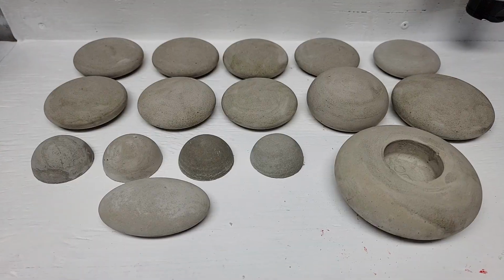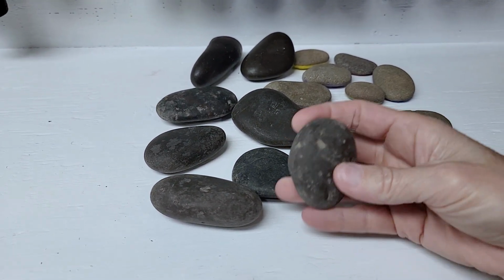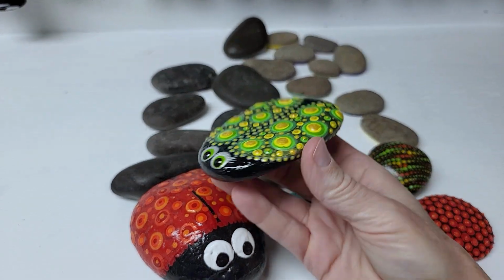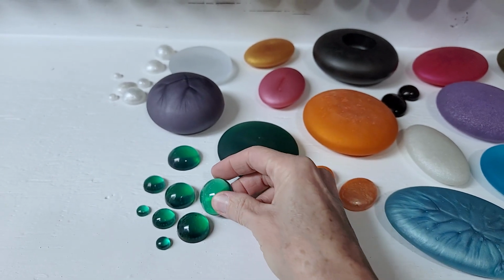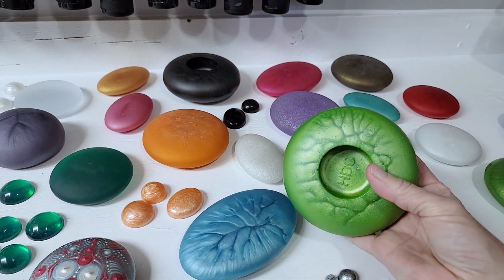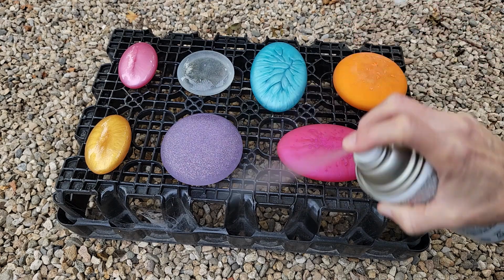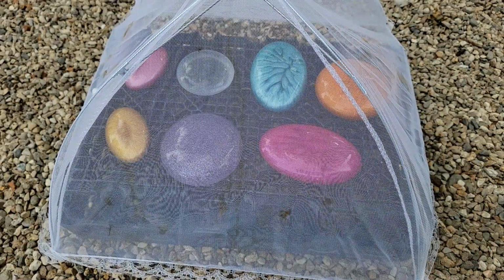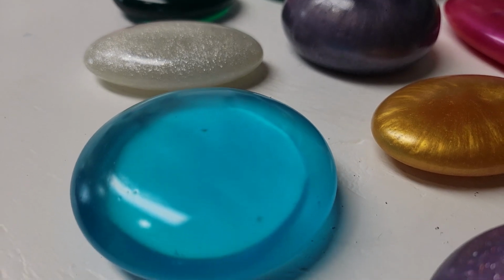Types of Stones for Painting | Mandala & Rock Painting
Stones that I have painted on: Beach, River, Garden, Concrete & Resin.

Check out @DrakeCreations for Resin, CNC & 3D Printing Projects